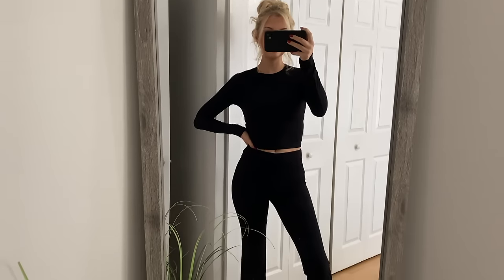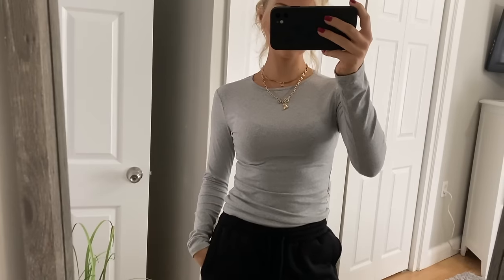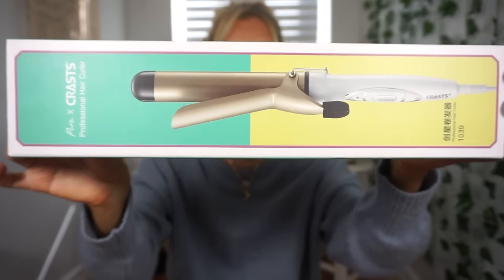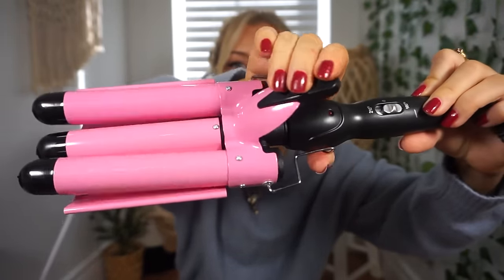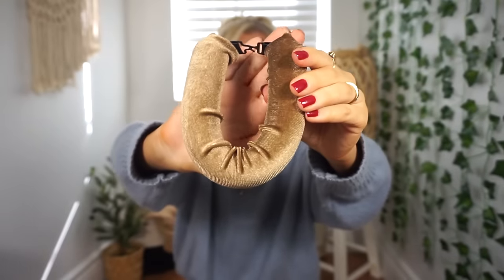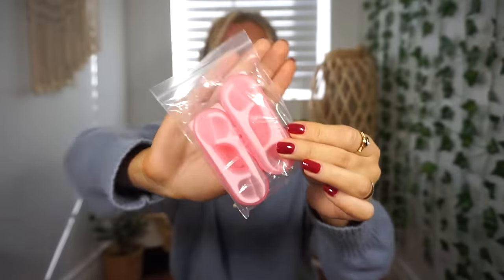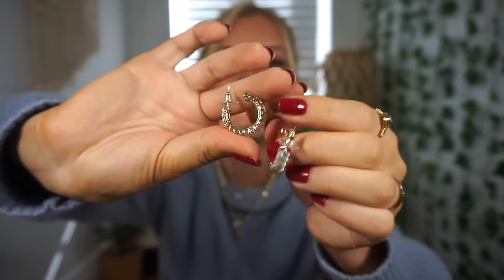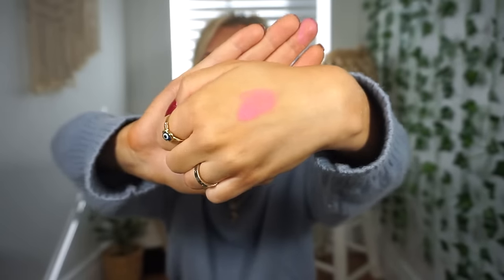HUGE TEMU HAUL | ACCESSORIES, CLOTHING & MORE *AMAZING DUPES!!*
Back with another Temu haul!

Products mentioned:
Long Lasting Matte Powder Blush Cream CA$3.49💰
Golden Starfish Design Full Faux Pearl Decor Stud Earrings CA$1.99💰
Chic Band Ring Made Of Stainless Steel Simple Band CA$1.99💰
7pcs/Set Simple Handmade Beaded Elastic Rope Stacking Bracelet Combination CA$2.99💰
Phone Case For IPhone 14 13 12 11 X XR XS 8 7 Mini Plus Pro Max SE CA$2.52💰
5 Pairs Antique Silver Turquoise Stone Inlaid Studs Earrings Set  CA$4.49💰
C Shape Full Sparkling Zircon Decor Hoop Earrings  CA$3.49💰

*This video is sponsored, however all opinions are my own and honest*k